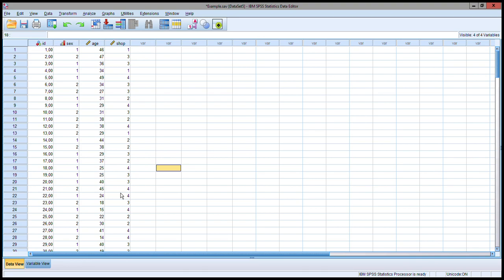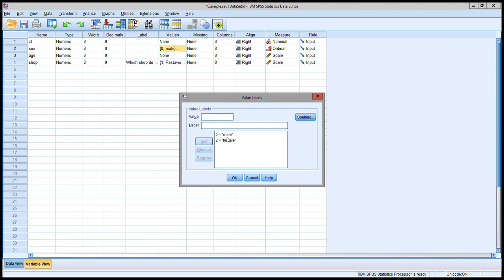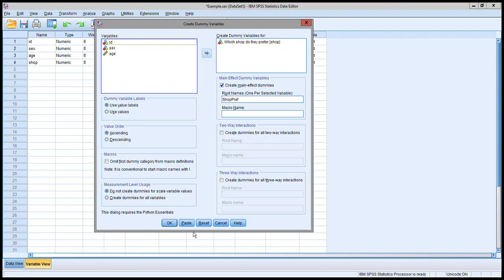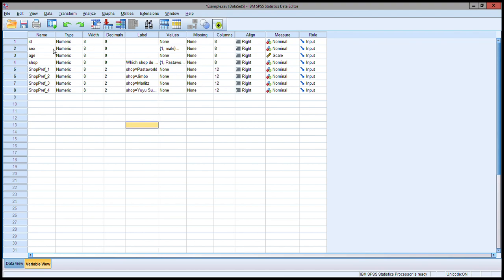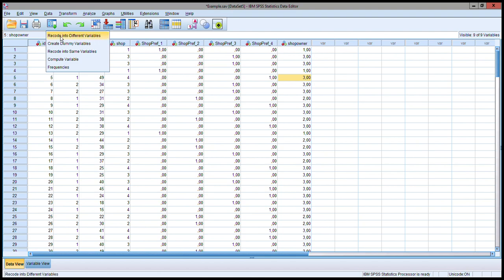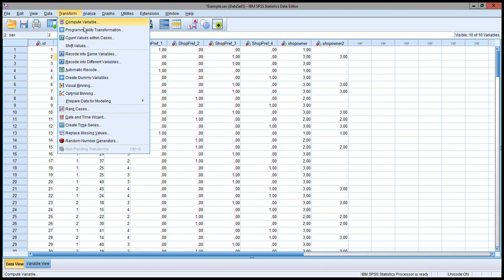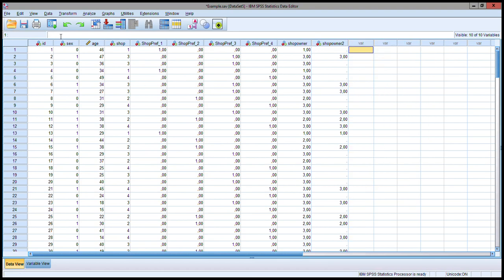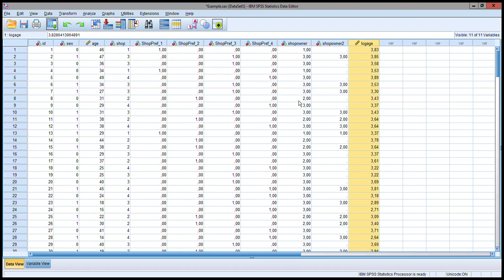Day 3 Transforming data in SPSS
Explanation of how to transform data in SPSS